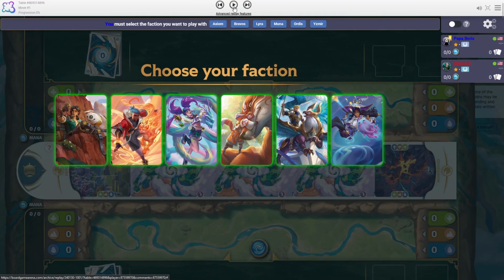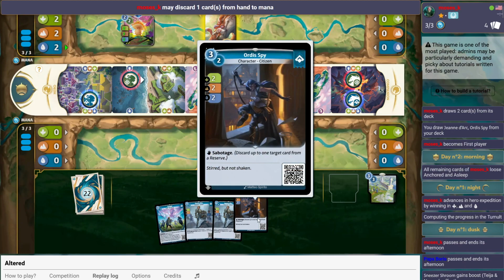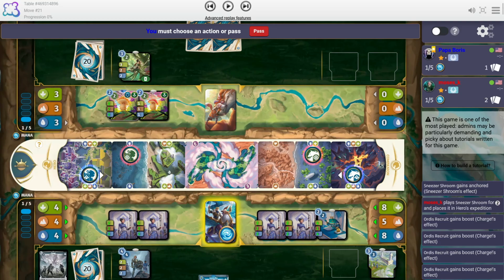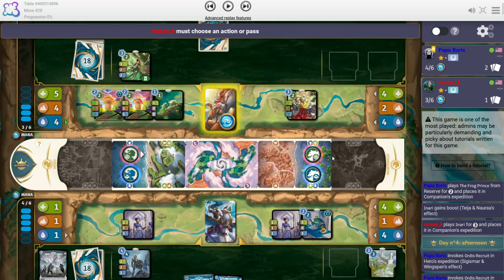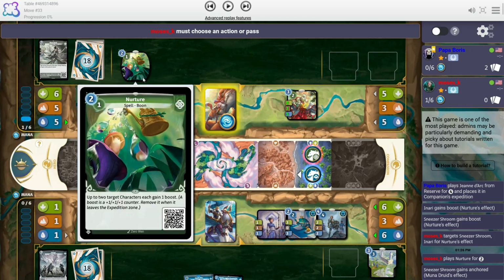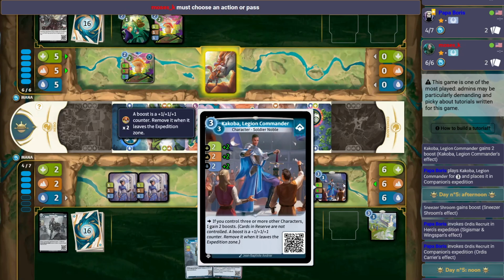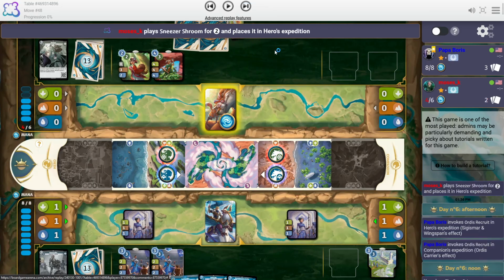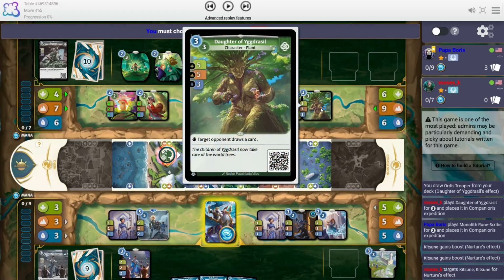Altered TCG makes you rethink the concept of card advantage | In-depth post-game analysis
The playlist of my videos for the Altered beta on Board Game Arena: